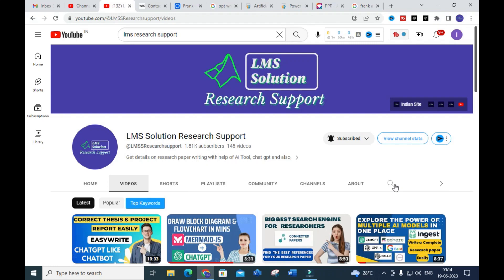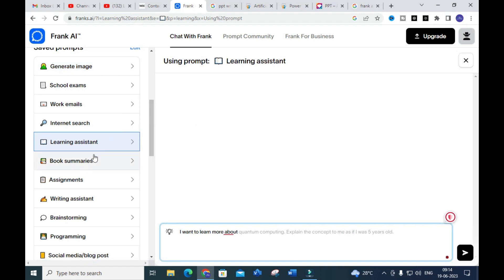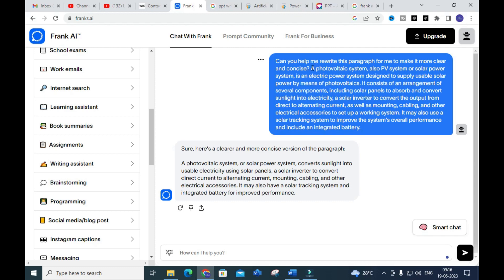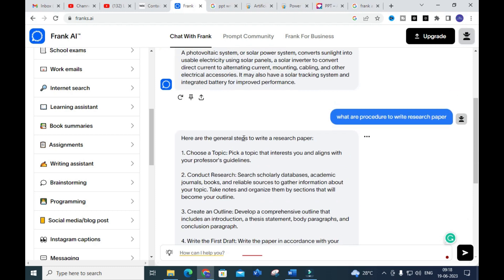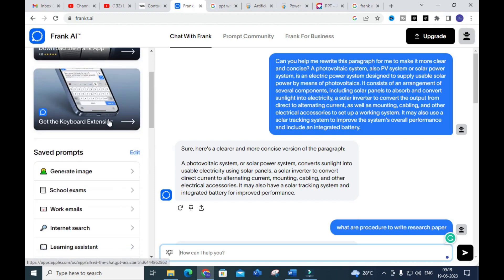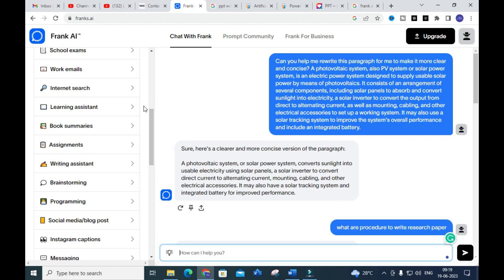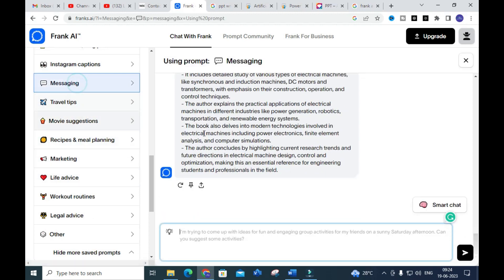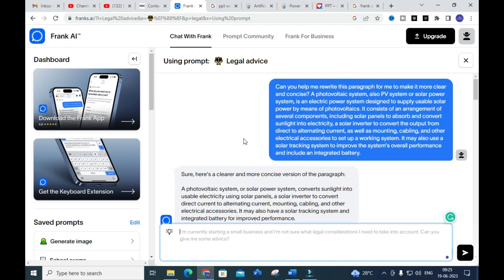AI Tool with Inbuilt Prompt for Research Paper Writing |Frank AI | Tutorial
LMS AI Monthly Plan : Rs.99 / $1.2
LMS AI Quarterly Plan : Rs.199 / $2.4
LMS AI Half-Yearly Plan : Rs. 499 / $6
LMS AI Yearly Plan: Rs.999 / $12

Pricing:
1. Plagiarism checking Up to 50 pages - ₹49
2. Plagiarism checking more than 51 to 100 pages - ₹99
3. Plagiarism checking more than 101 to 150 pages - ₹149
4. Plagiarism checking more than 151 to 200 pages - ₹199
5. Plagiarism checking more than 201 to 300 pages - ₹249

1. MATLAB modelling of Solar PV cell and Solar PV Array Using a mathematical equation.
2. How to find I-V and PV Characteristics of the modelled solar PV array in MATLAB.
3. MATLAB Implementation of Maximum Powerpoint Algorithm for solar PV array with a stand-alone system.
4. MATLAB Implementation of solar MPPT charger controller for a solar PV system.
5. MATLAB Implementation of a grid-connected solar PV system.